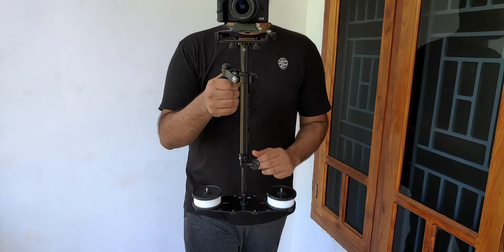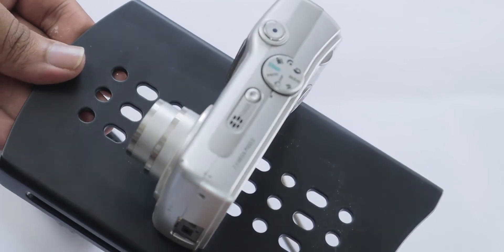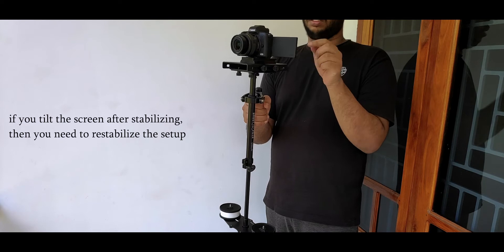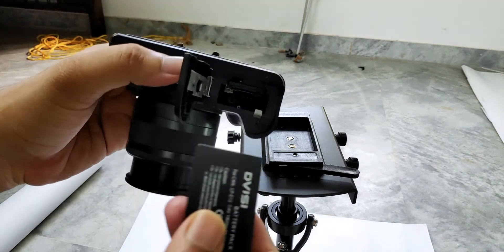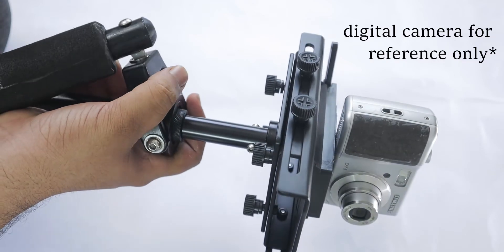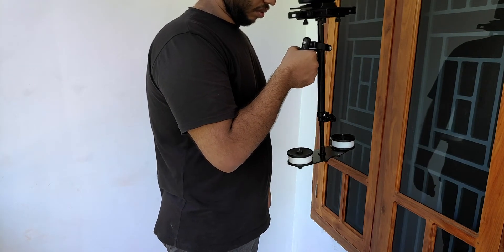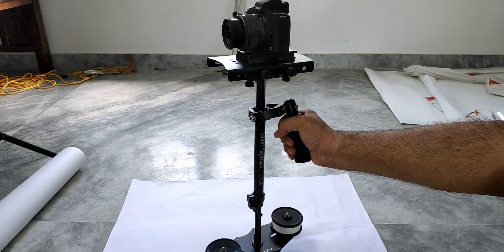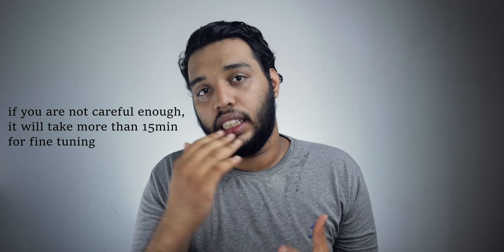How to stabilize camera in a cheap steadicam/glidecam. in-depth guide!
- This video will focus on an in-depth way to stabilize the camera onto your cheap Steadicam. By following and understanding this video, you can stabilize the camera onto your Steadicam with ease.

Timestamp:
0:00 intro
0:42 Mounting camera + tips
3:13 stabilize tail section
5:10 stabilize head section
7:38 outro

Music
Come Home - Declan DP